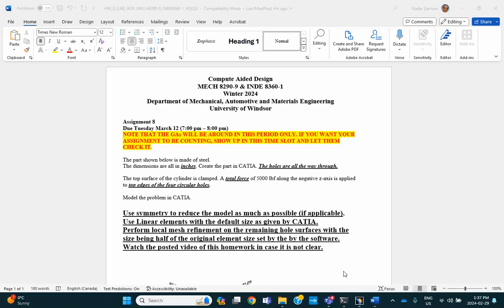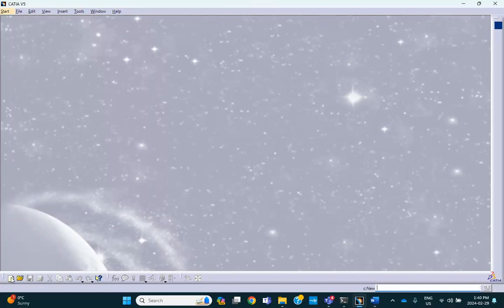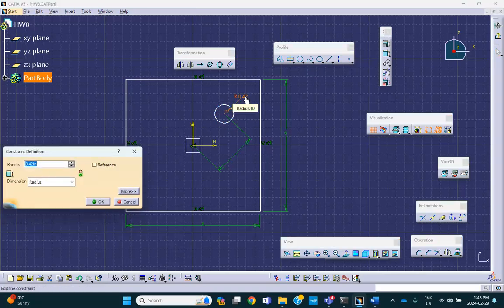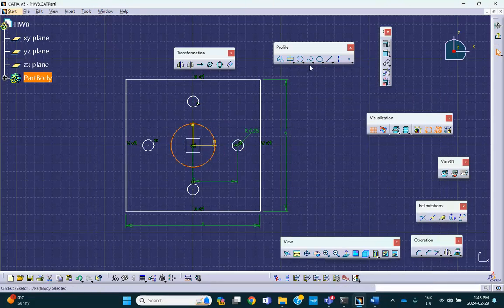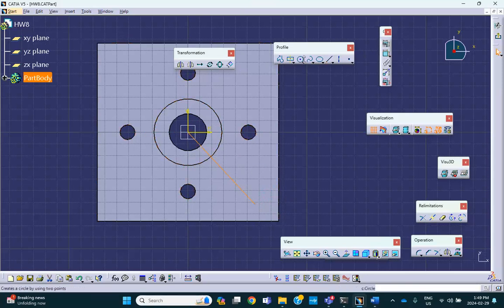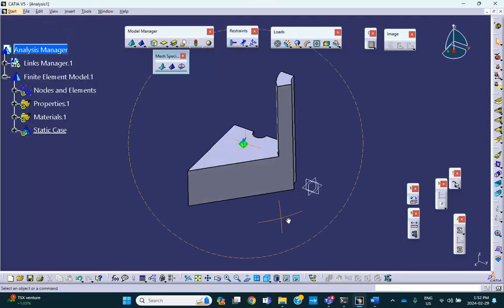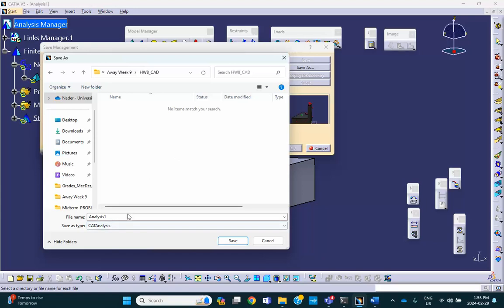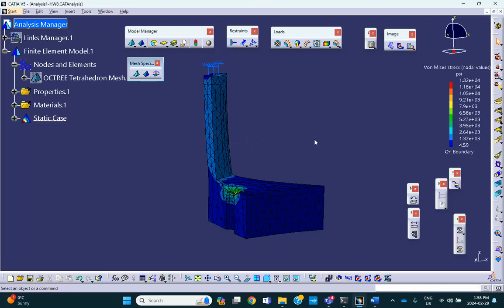Catia v5 CAD HW8 W24